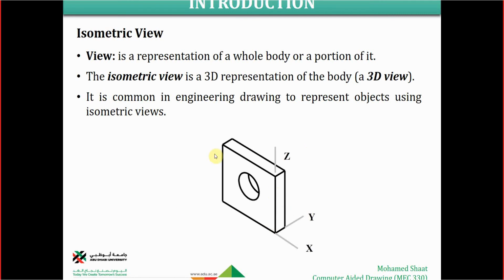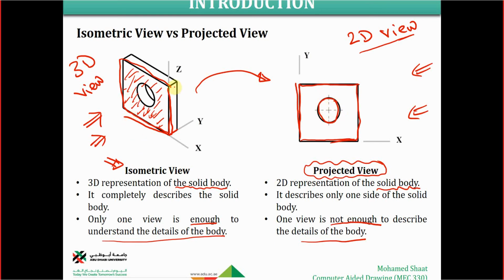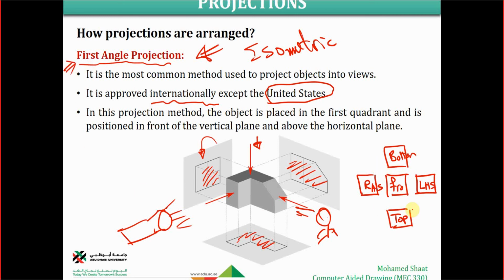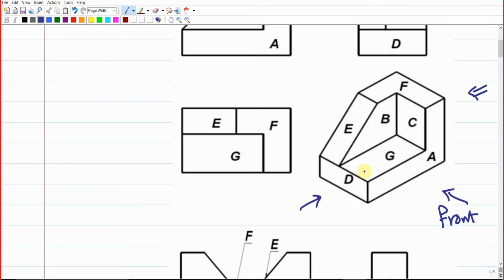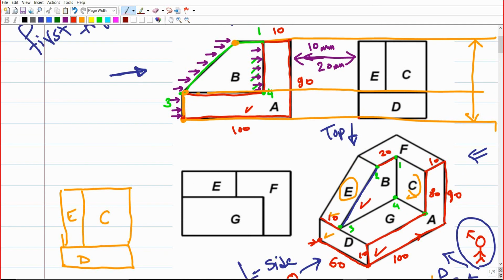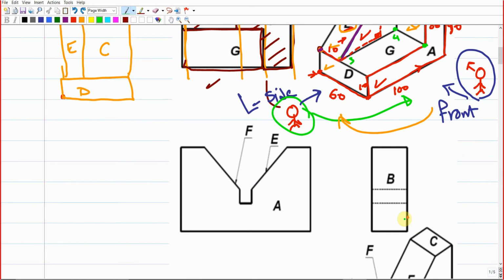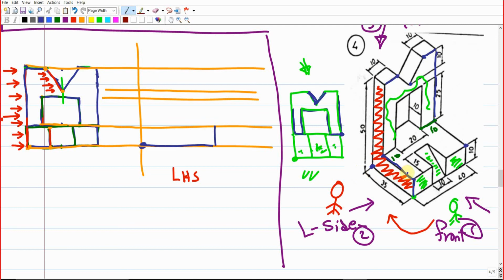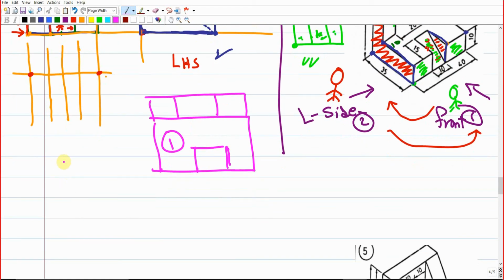Projections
In this video, I explain how to draw the projections of a given isometric-3D solid object.